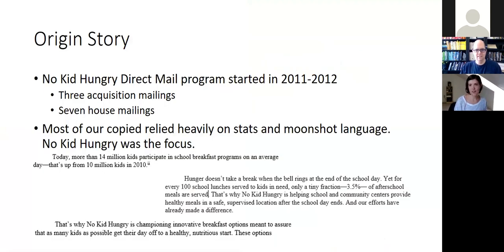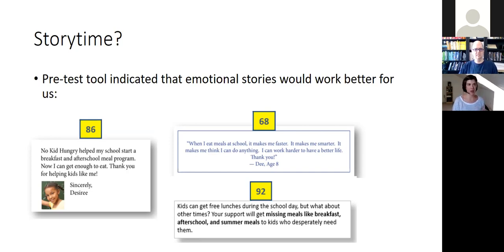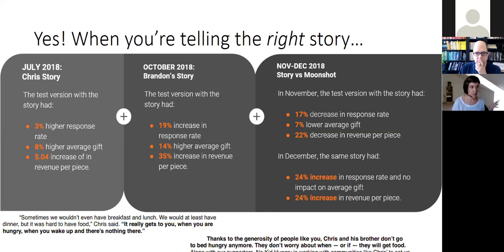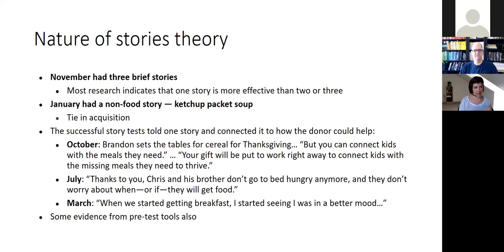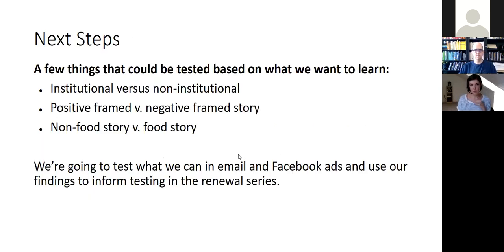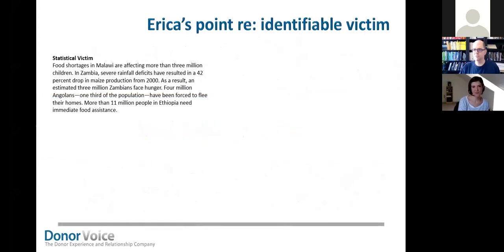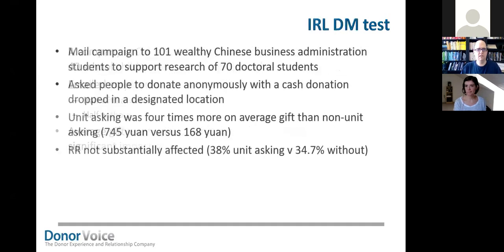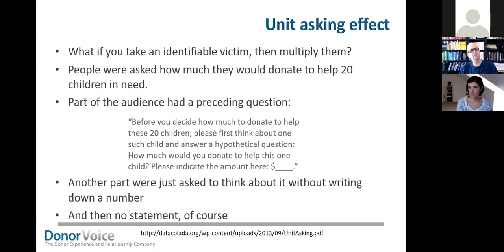Test of the Month Webinar - September 2019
Storytelling in fundraising appeals works really well ... except when it doesn't.  No Kid Hungry | Share Our Strength shares some of their learnings about when and how to use stories to draw a donor closer to the impact of their gift.  Then see what happens when someone is asked how much they would donate to help 20 children in need.